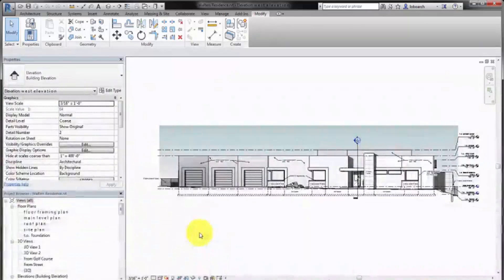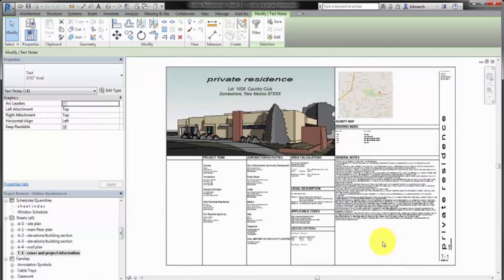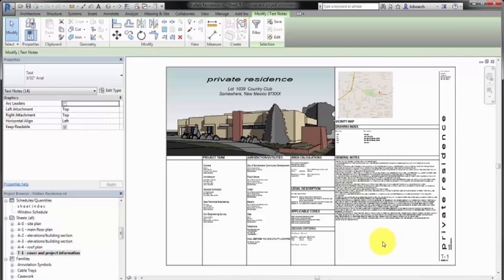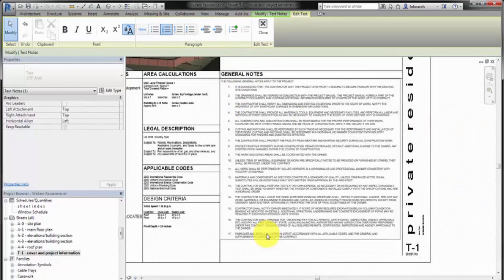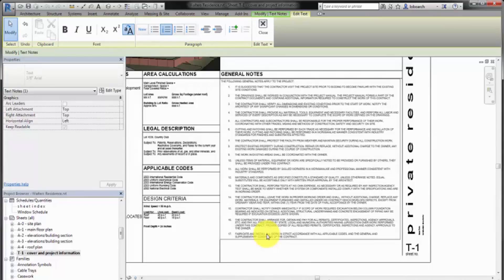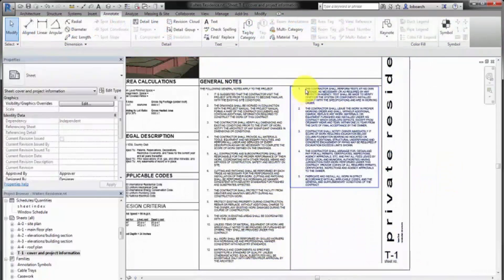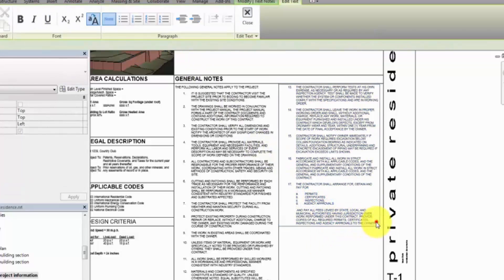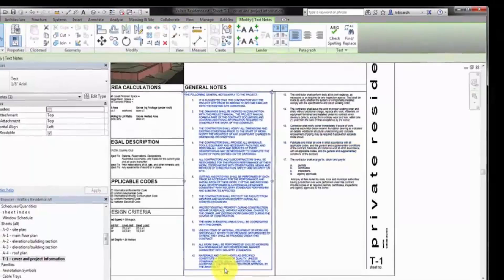02 Revit 2017 New Feature _ Text Enhancements